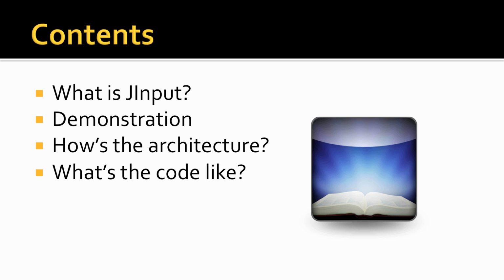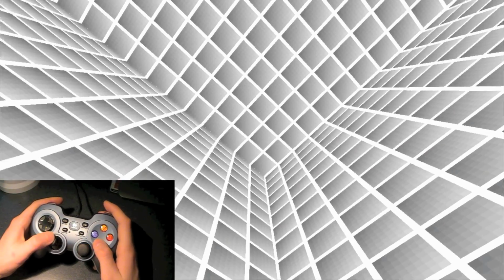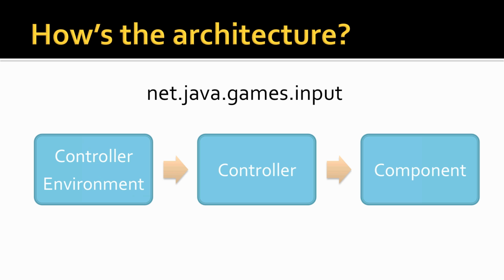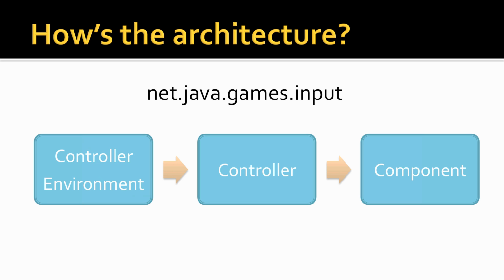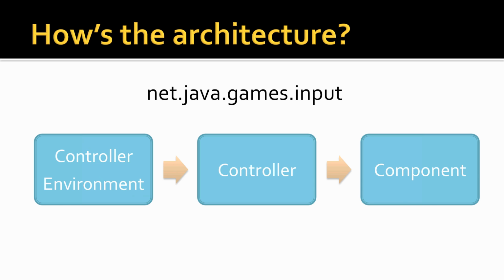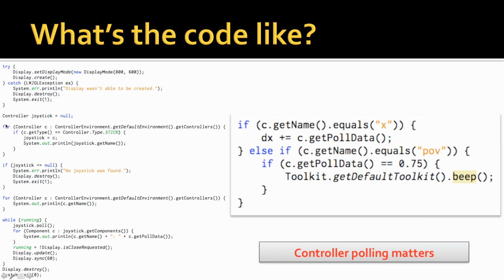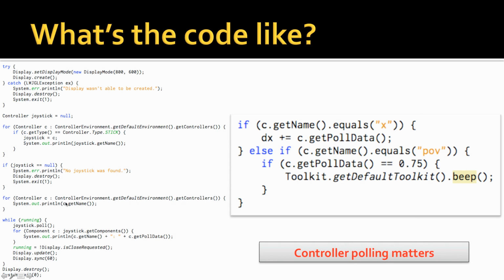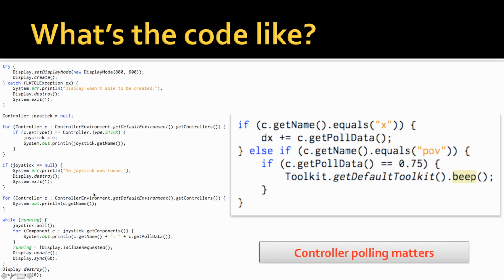#21 LWJGL JInput - LWJGL Tutorials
Covering using controllers (i.e. gamepads or mice) to enhance your game using JInput and the LWJGL.